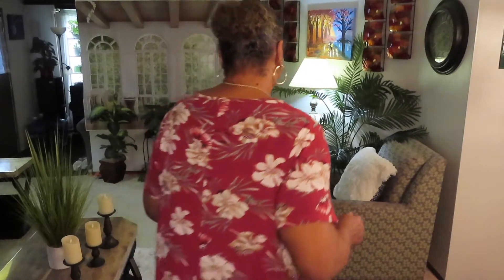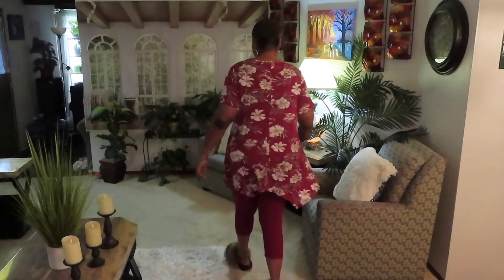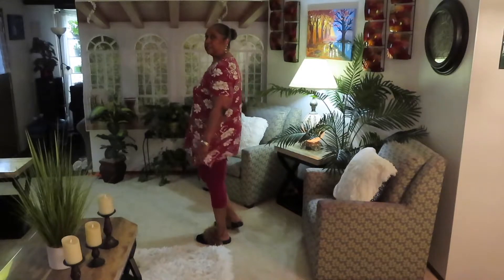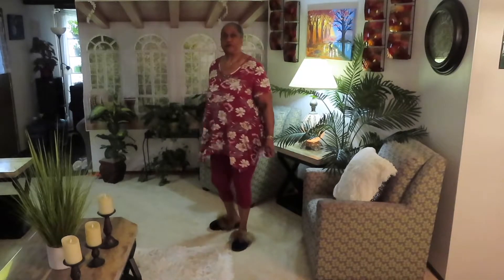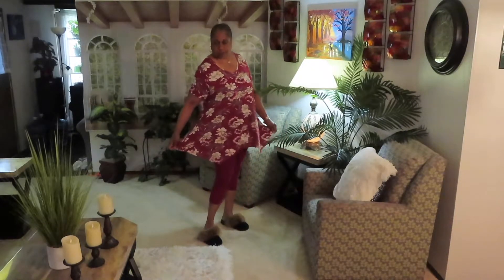Amazon OOTD - #3577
💓MAILING ADDRESS:
shop/MzBrazell